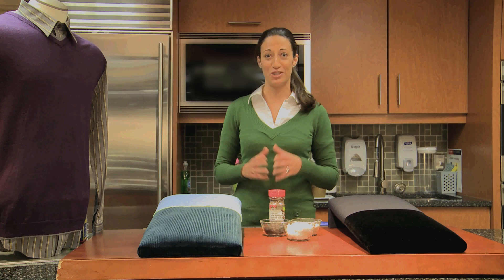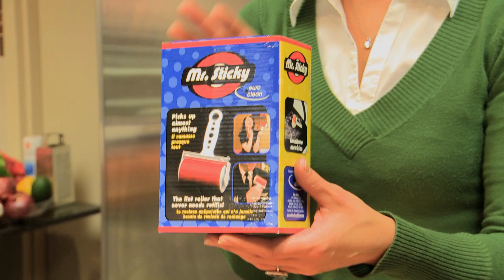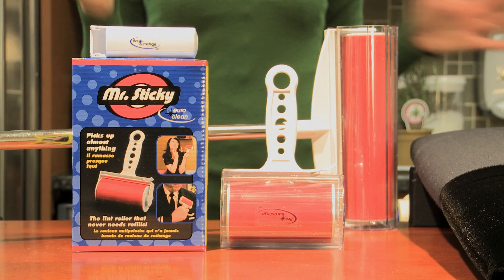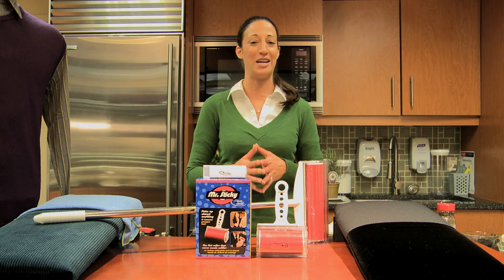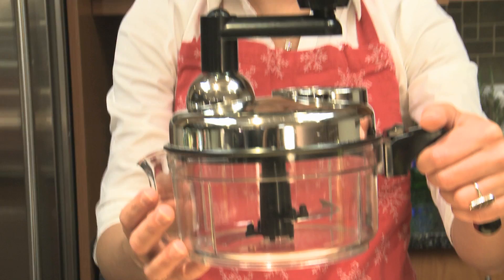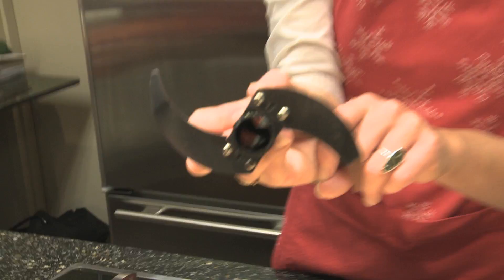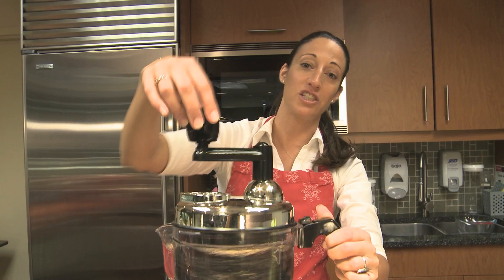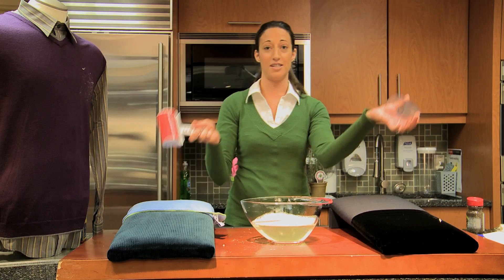KAREN MILLER DEMO REEL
ThatGuy Productions created this demo reel for pitch person Karen Miller.